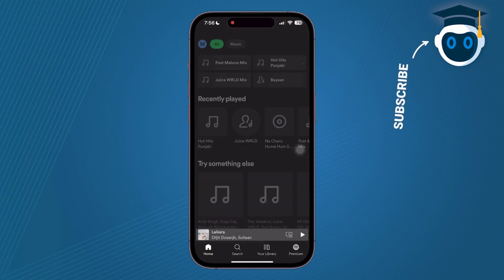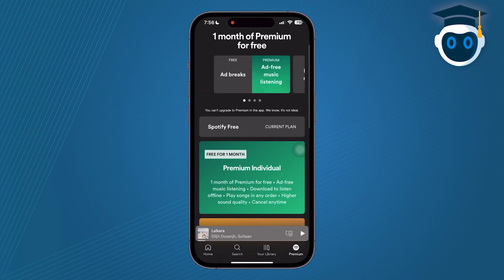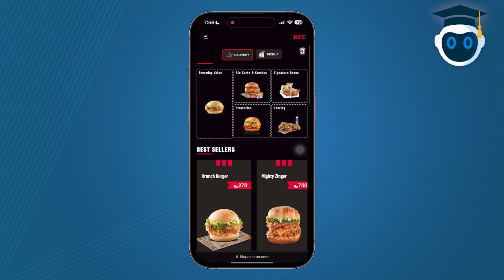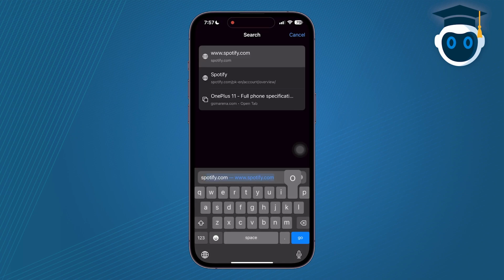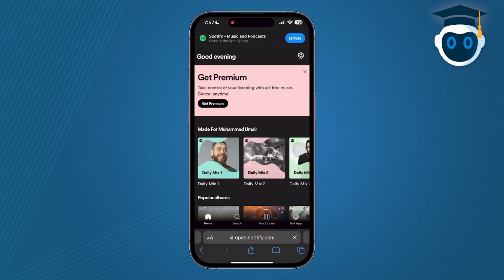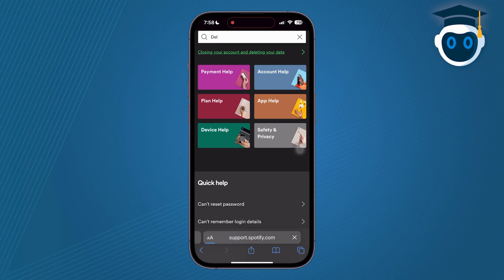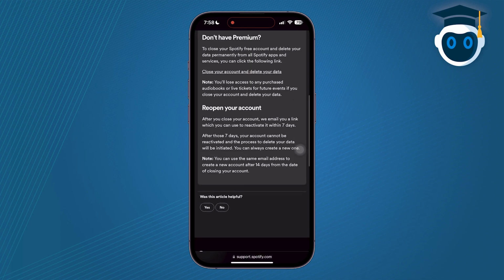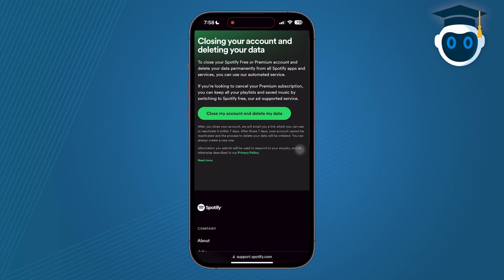How To Delete Your Spotify Account Permanently In 2023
Looking for a video about how to delete your Spotify account permanently? The Artificial Professor has got your back! In this video I will show you how to delete your Spotify account permanently. Make sure to watch the whole video. You will learn how to delete your Spotify account permanently on mobile app. It's quick and easy to do from your phone.